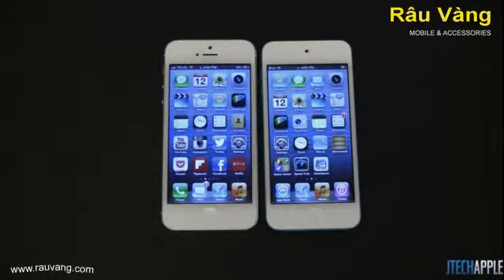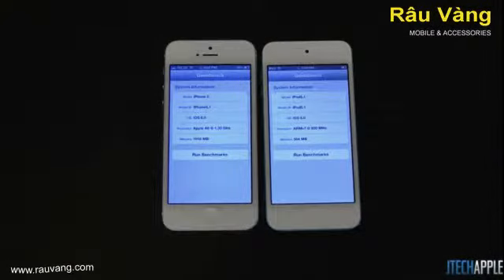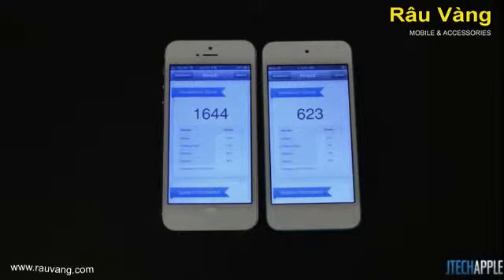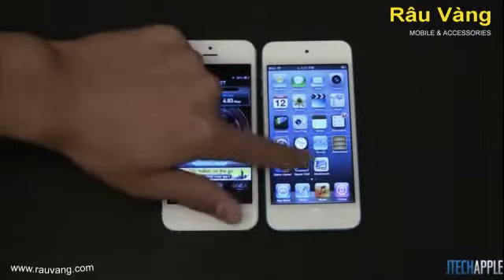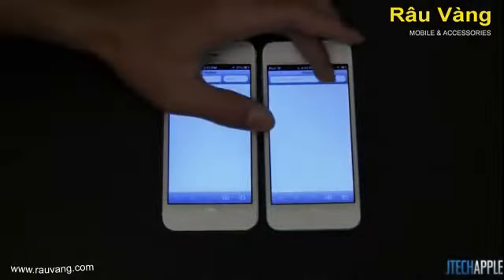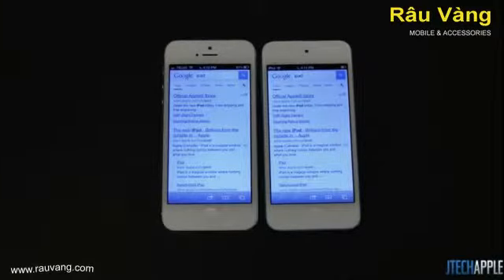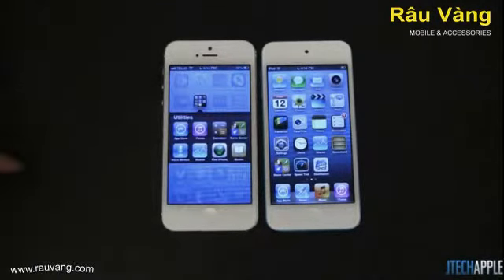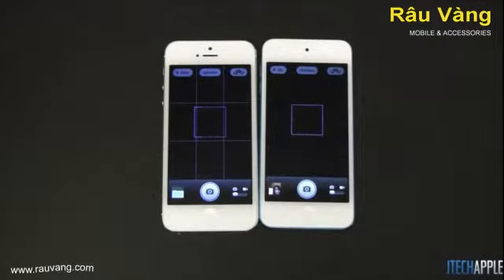iPhone 5 vs iPod Touch 5G Speed Test